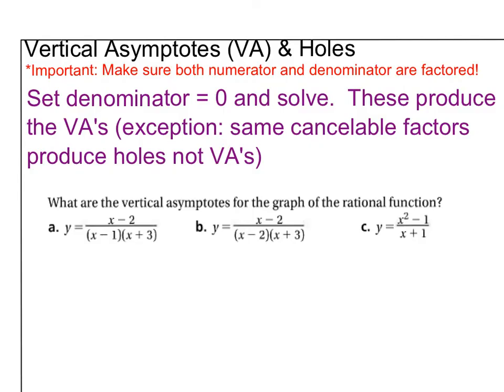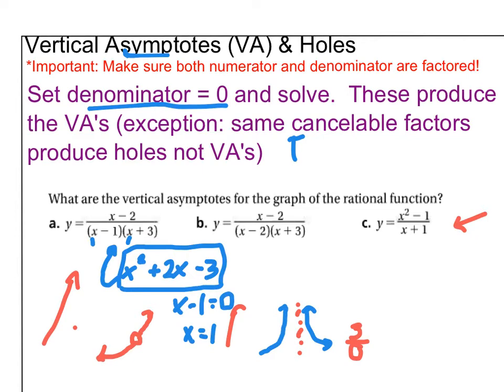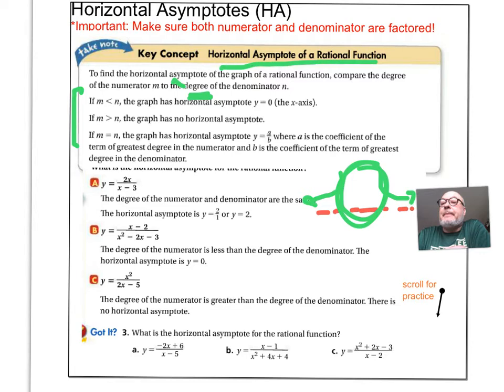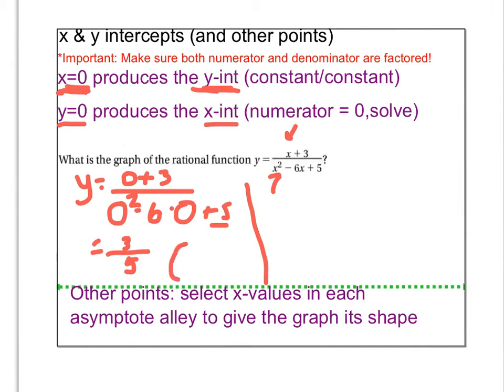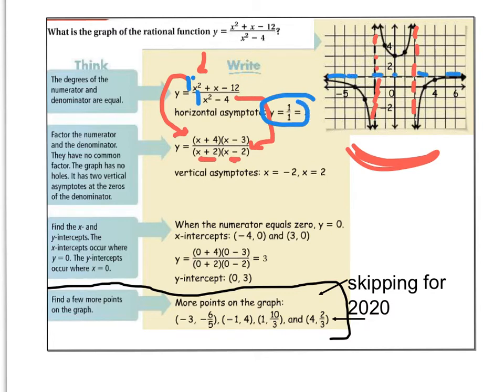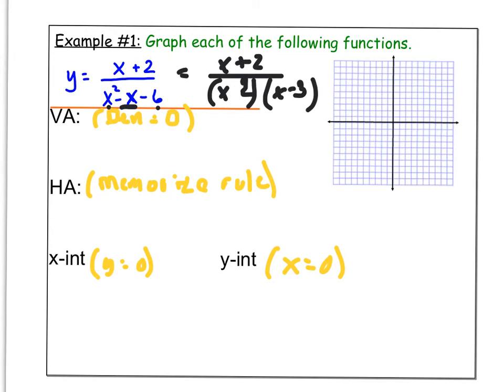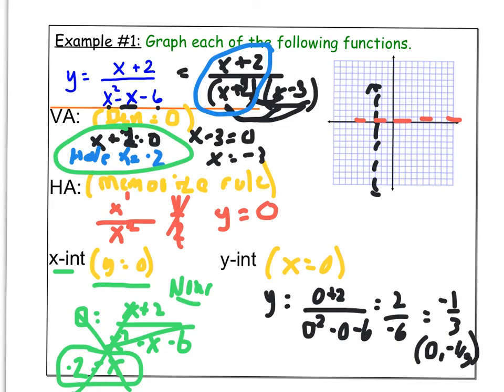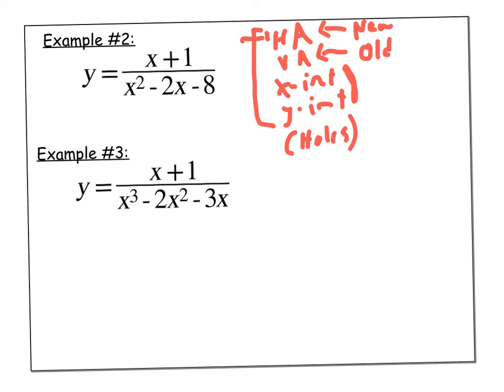8-3 graphing rational functions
8-3 graphing rational functions.  Focus on VA, HA, x-int, y-int.